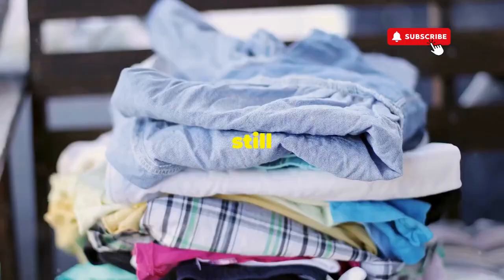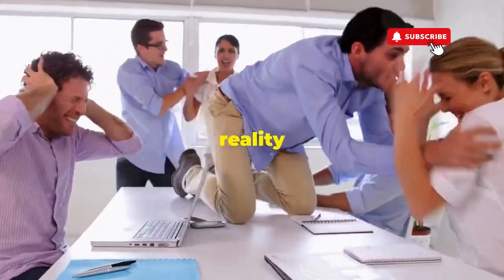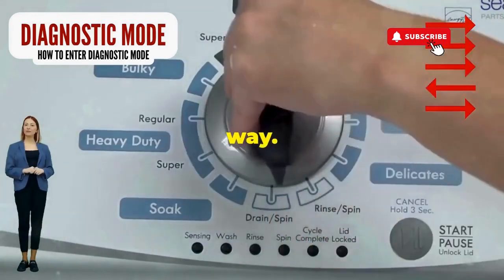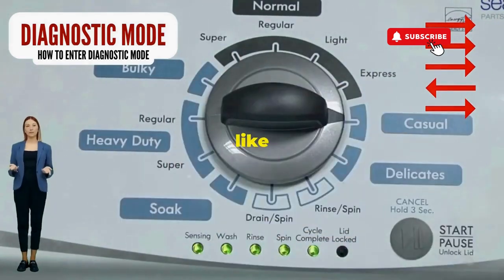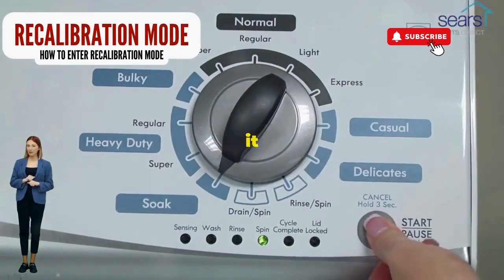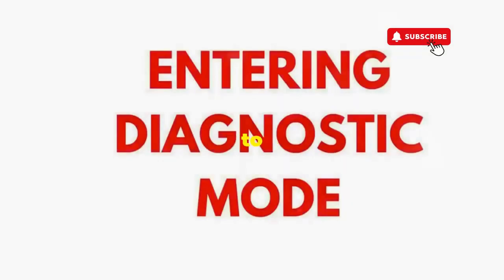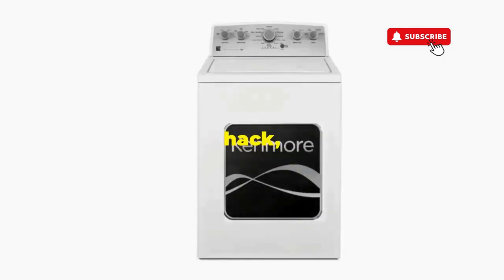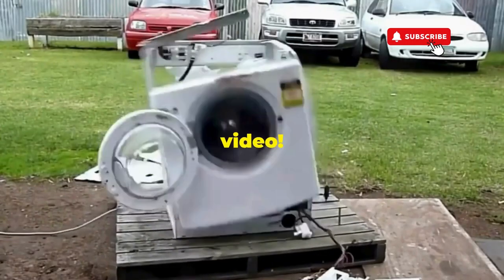**Roper Washer Reset – Simple Steps to Get Your Washer Running Again! 🔄🧺**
Vertical Modular Washer Repair Bible :
STEP 1: Recalibrate
STEP 2: Pull Codes
STEP 3: Read Codes
STEP 4: Replace Part

matter!

FREE VMW Bible Is your Roper washer giving you trouble? A quick reset can often solve common problems like unresponsive controls or stuck cycles. Follow our easy guide to reset your Roper washer and get back to doing your laundry in no time!

Common questions about Roper washer reset:

1. **How do I reset my Roper washer if it’s stuck on a cycle?**
2. **What is the correct procedure to reset a Roper washer?**
3. **Can resetting my Roper washer fix unresponsive controls?**